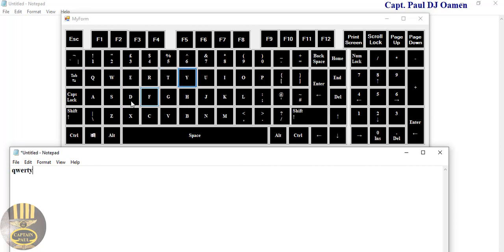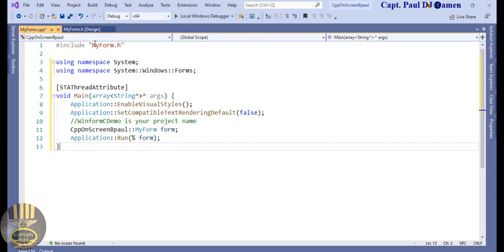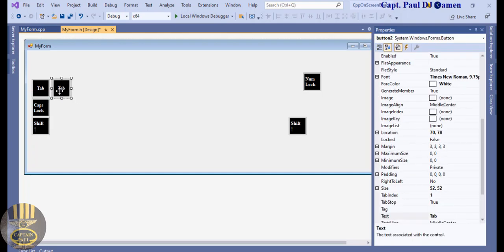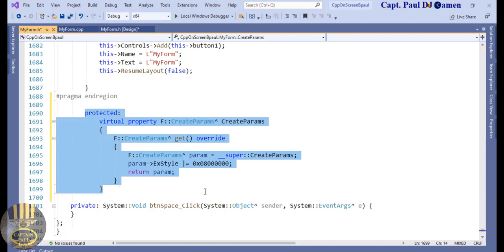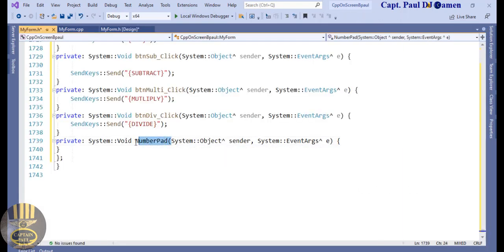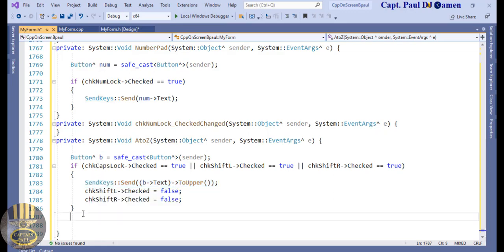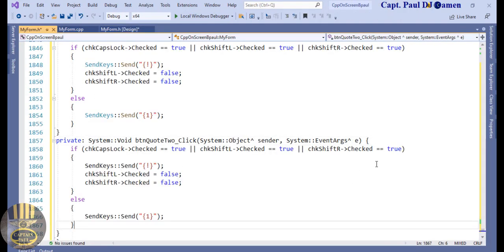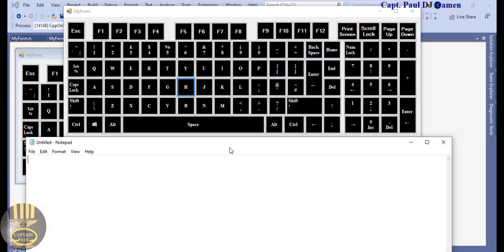How to Develop an On-Screen Keyboard in Visual C++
How to Create On-Screen Keyboard in Visual C++. In this tutorial, you will learn how to create a Form in Visual C++, use the sendkeys class to send characters or data to applications such as Word Document, MS Excel, and Notepad...